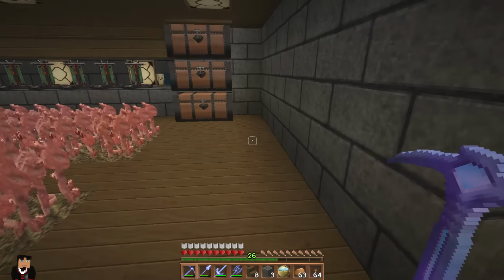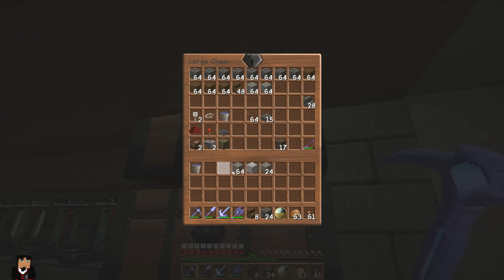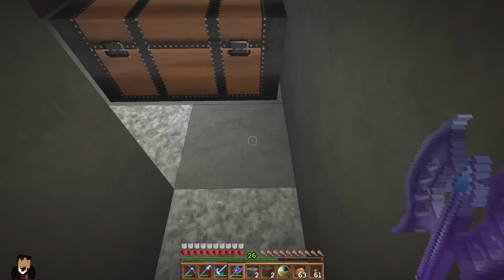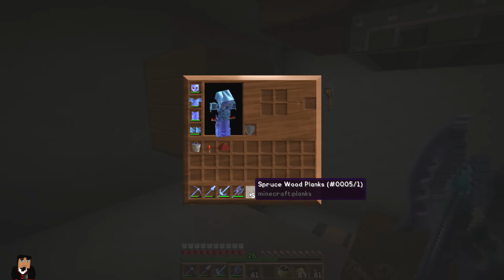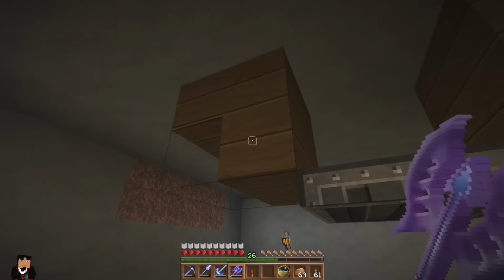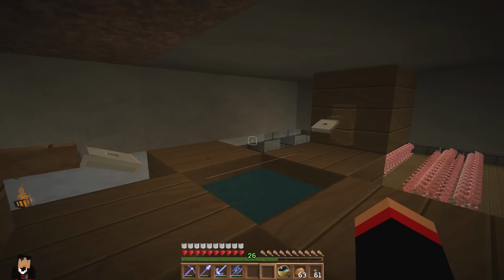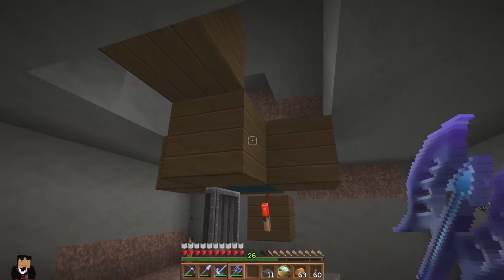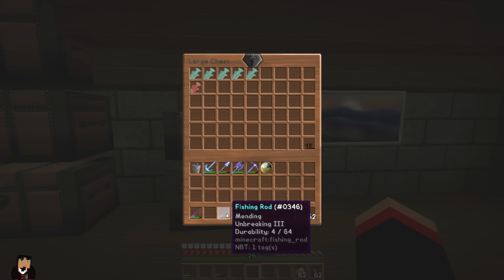Derpy Minecraft Adventures Ep. 13 - Mending From Fishing? [1080p60fps]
Hey Folks! Today we work on a suggested "Easy XP" Farm idea! Thanks for the wonderful Fan Suggestion!